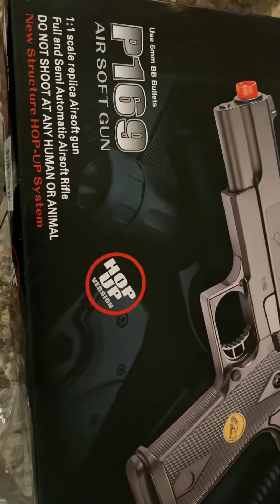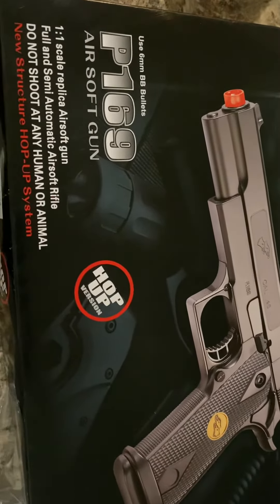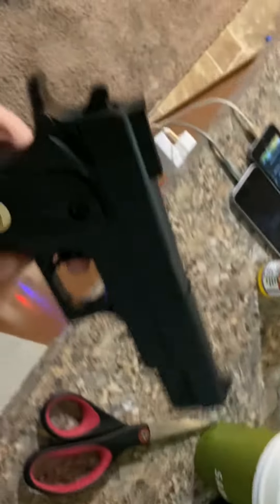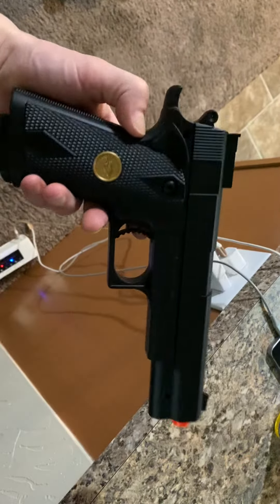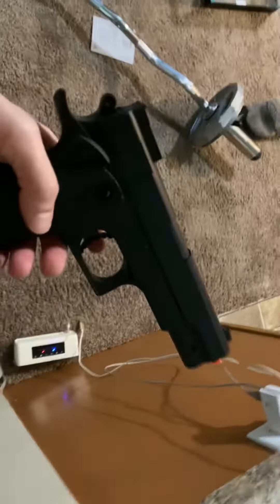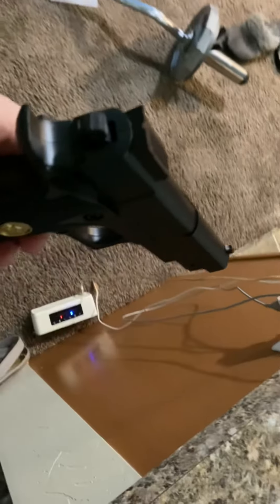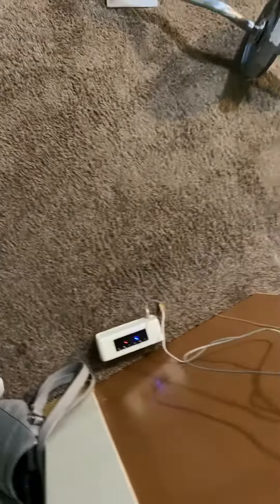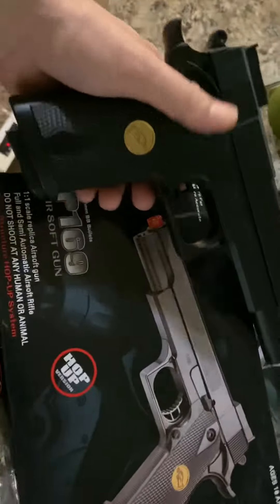Best Air Soft Gun for Beginners on a Budget!